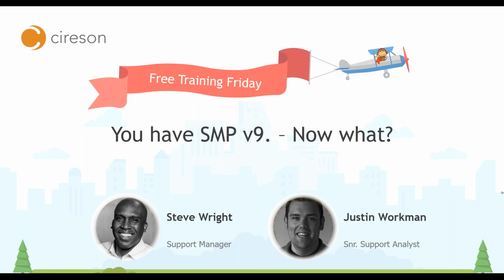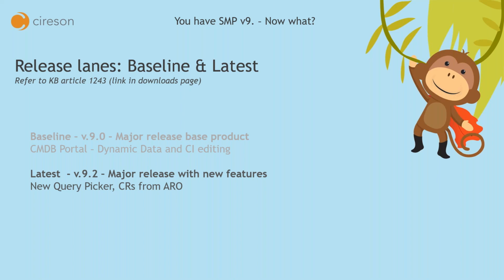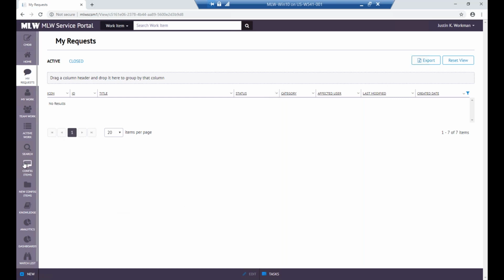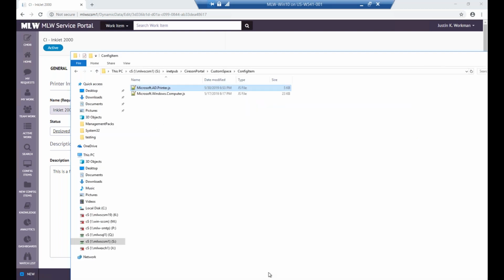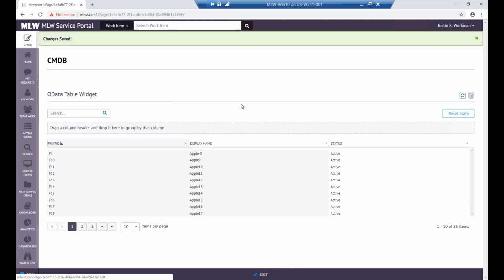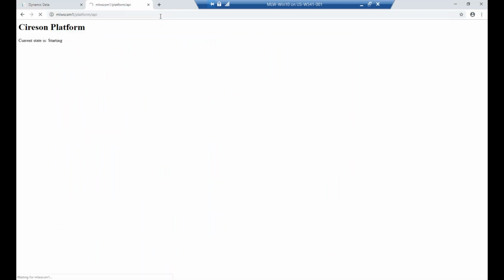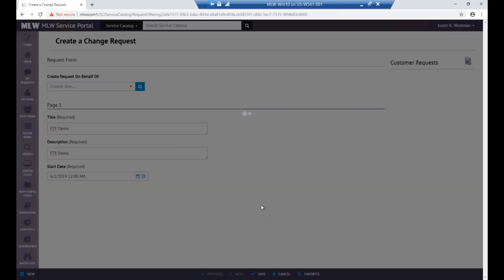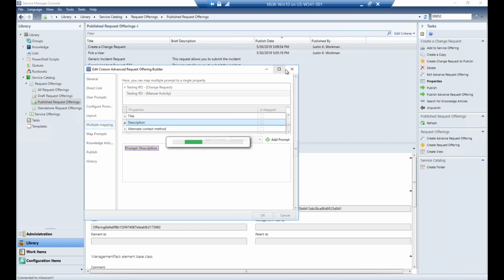Free Training Friday: You have the Cireson Service Manager Portal 9.X. Now What?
The latest Cireson Portal release introduced lots of new apps, features, and fixes including the CMDB Portal, Dynamic Data and ODATA Dashboards. Join us for a real-world look at implementing and using these new features in your environment.